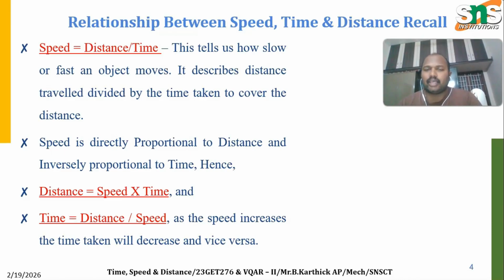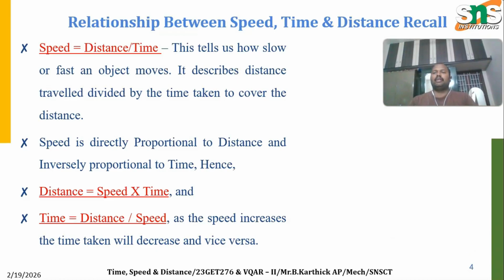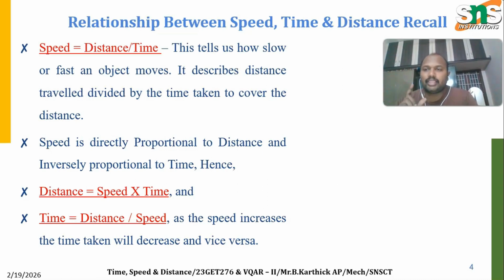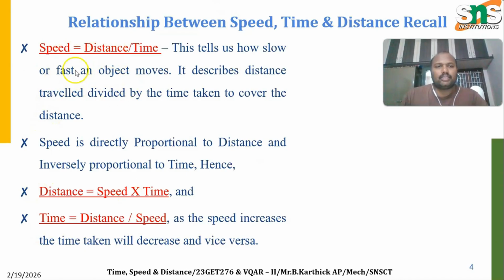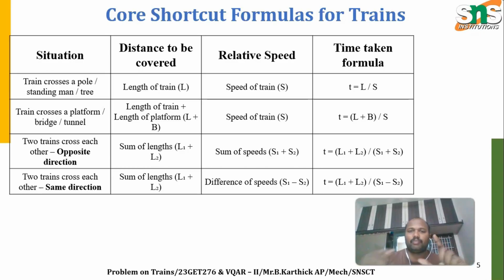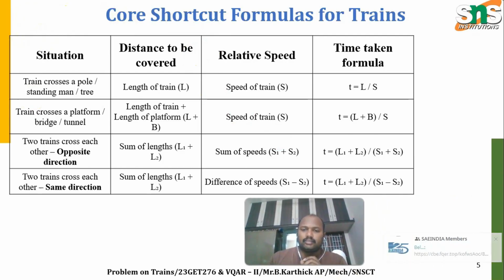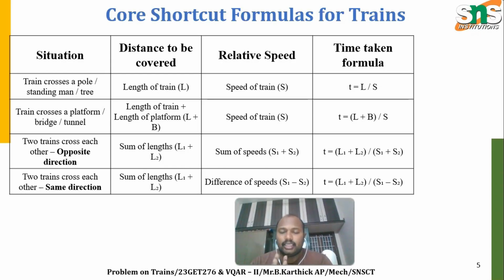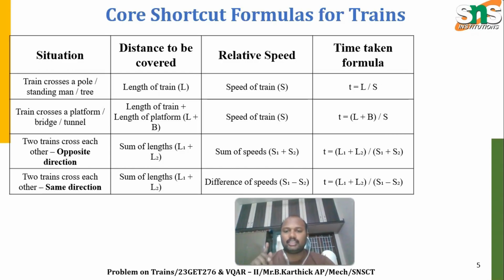Lecture Video on Problem on Trains 2 | VQAR | SNS Institutions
It holds immense importance in competitive examinations such as banking (IBPS, SBI), SSC, UPSC, CAT, railways, and various entrance tests for jobs or higher education. The section often determines overall merit because it is highly scoring when prepared well, yet challenging due to time limits and tricky twists. Strong performance demonstrates problem-solving efficiency, decision-making under pressure, and numerical proficiency—qualities employers and exam bodies highly value. Regular practice improves speed, accuracy, reduces errors, and builds confidence, often turning it into a decisive advantage over competitors.